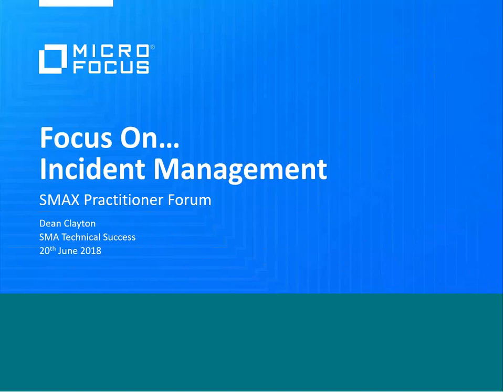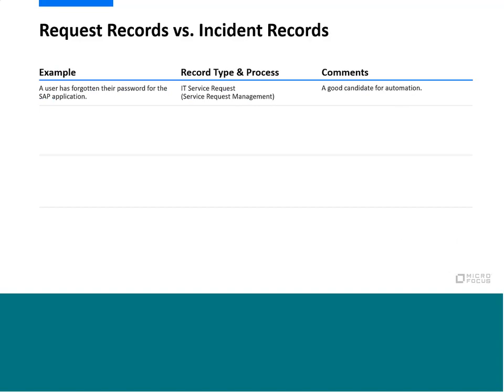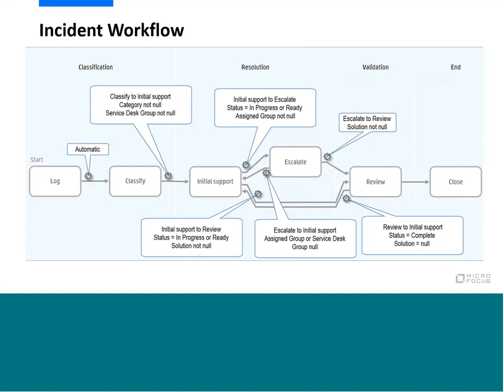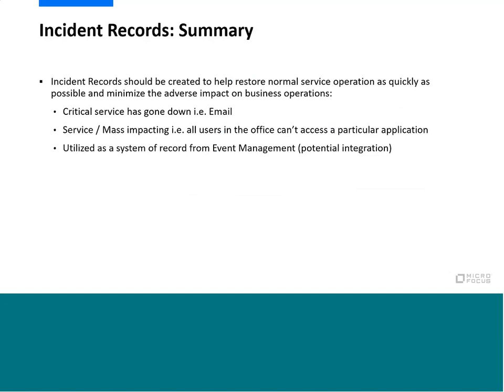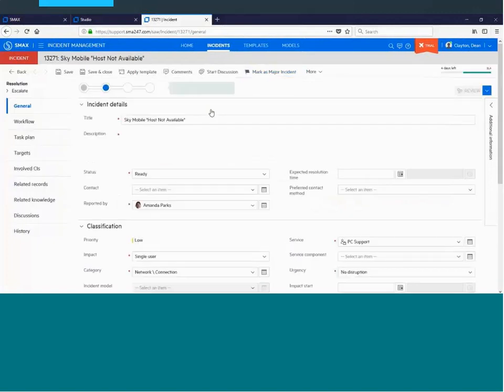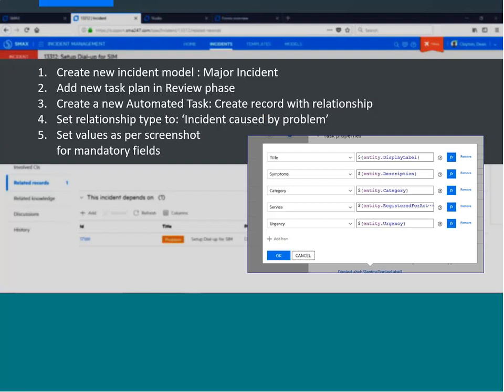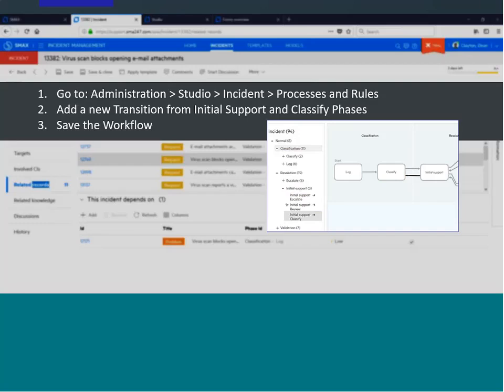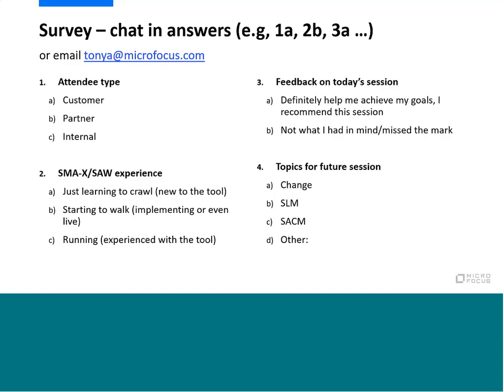SMAX Practitioner Forum - Incident Management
This video is about the Incident Management best practices and some configuration use cases.